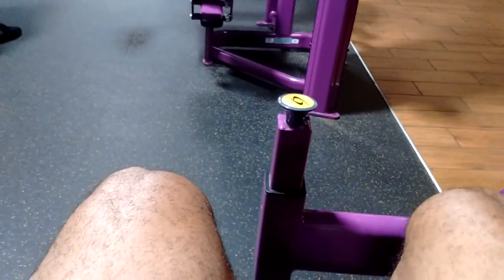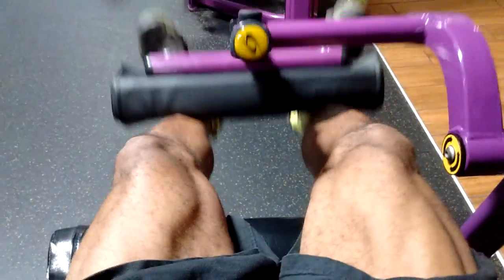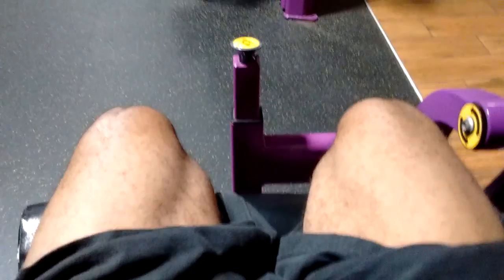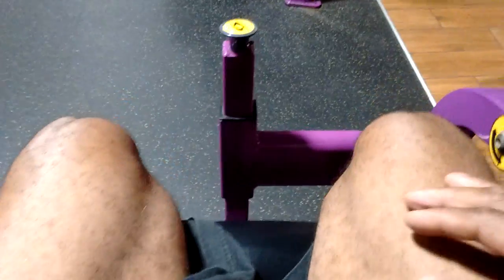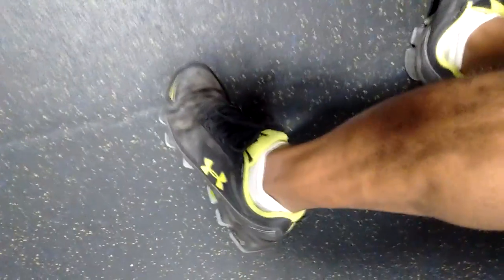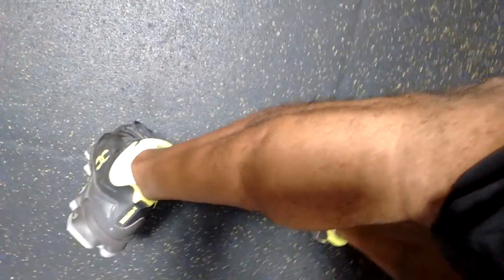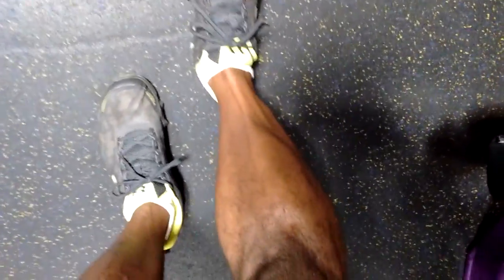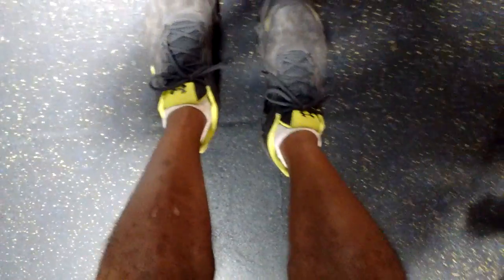MOTIVATION LAST SET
Quads brief flex calves. No need for bulky CALVES. LONG AND LEAN FOR QUICK TWITCH. Athletic build